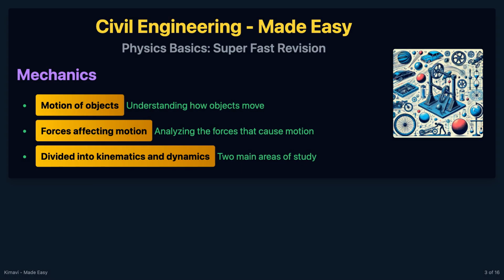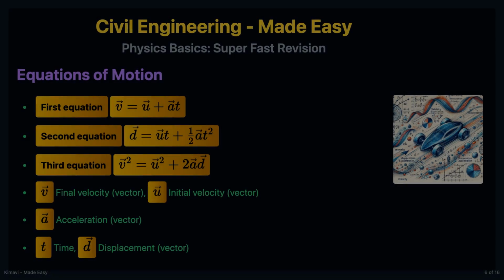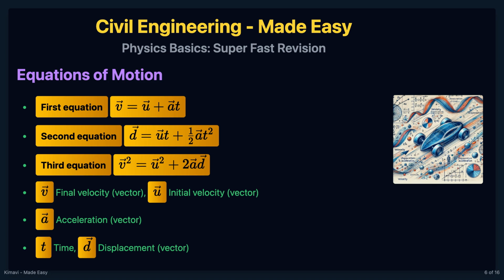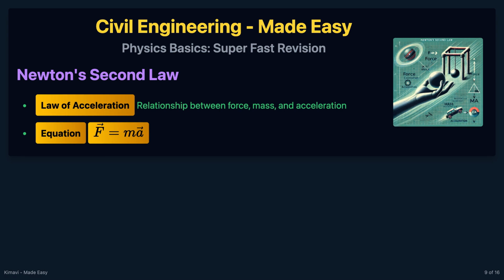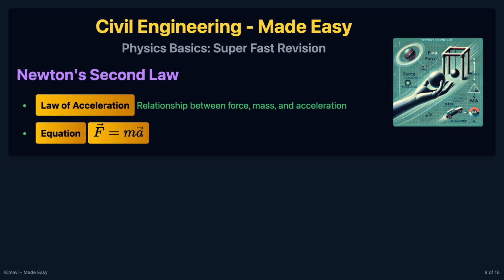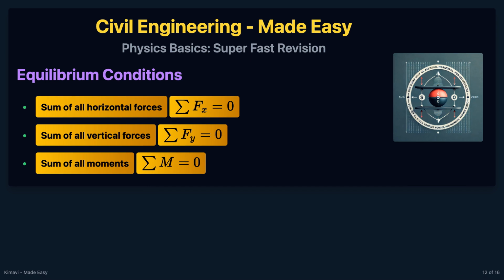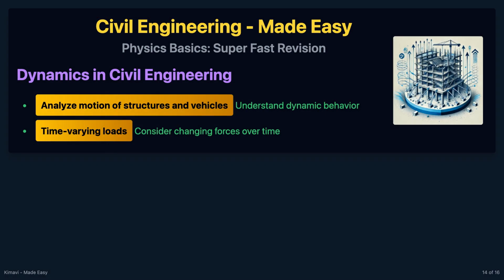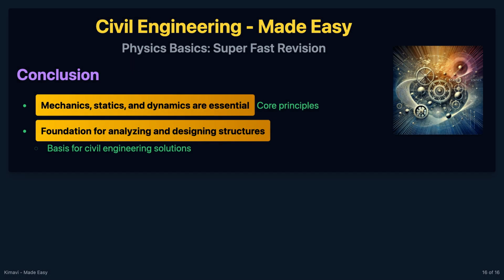💡⚡ Physics for Civil Engineers - From Motion to Forces! A Super Fast Summary 📚✨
Explore the fascinating world of physics and its essential role in Civil engineering!

🌍💡 This video covers the basics of mechanics, statics, and dynamics, helping you understand the principles that shape our physical world. Whether you're learning about how objects move, the forces that act on them, or how structures stay stable, this video breaks down each concept with simple, easy-to-understand explanations. Perfect for students and curious learners alike, dive into the world of forces, motion, and equilibrium with real-life examples!

Video Breakdown
1. Slide 1: Introduction to Physics Basics
🌟 Overview of mechanics, statics, and dynamics—essential for understanding motion and forces in engineering.

2. Slide 2: Chapter Overview
📚 Mechanics, statics, and dynamics will be introduced. These are key concepts for solving real-world problems in engineering.

3. Slide 3: Mechanics
💡 Learn how objects move and what forces affect that motion. Mechanics is the foundation of understanding movement.

4. Slide 4: Kinematics
⚙️ Dive into kinematics, the study of motion without considering forces. Focus on movement, displacement, velocity, and acceleration.

5. Slide 5: Kinematics Parameters
🔍 Key parameters like displacement (change in position), velocity (speed in a direction), and acceleration (rate of speed change).

6. Slide 6: Equations of Motion
⚡ Simple explanations of how motion changes over time, focusing on displacement, velocity, and acceleration.

7. Slide 7: Dynamics
🌪️ Study the forces and torques that cause objects to move. Learn the core principles of dynamics based on Newton's laws.

8. Slide 8: Newton's First Law
🔒 The law of inertia: an object stays at rest or keeps moving unless a force changes its state.

9. Slide 9: Newton's Second Law
💪 Force equals mass times acceleration. Understand how force and mass influence how fast things move.

10. Slide 10: Newton's Third Law
🔁 For every action, there is an equal and opposite reaction. Forces always come in pairs!

11. Slide 11: Statics
🏗️ Statics helps us understand bodies at rest or in equilibrium. Learn how forces balance to prevent motion.

12. Slide 12: Equilibrium Conditions
⚖️ For objects to stay at rest, forces in all directions must cancel out. Explore how equilibrium keeps structures stable.

13. Slide 13: Real-Life Example: Bridge Design
🌉 Engineers calculate forces on bridges to ensure stability and safety. Learn how statics is used to design strong bridges.

14. Slide 14: Dynamics in Civil Engineering
🚗 Understanding how moving objects, like vehicles, interact with structures is crucial in engineering.

15. Slide 15: Real-Life Example: Earthquake Engineering
🌍 Engineers design buildings to survive earthquakes by studying their dynamic response to seismic waves.

16. Slide 16: Conclusion
✨ Wrap-up of mechanics, statics, and dynamics as essential concepts for engineering. These are the foundation of structural design and problem-solving.